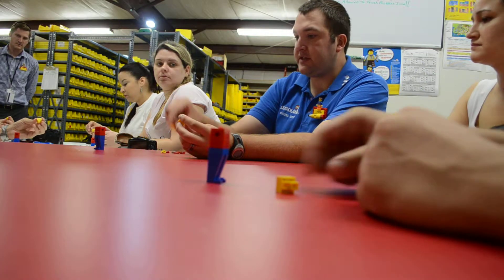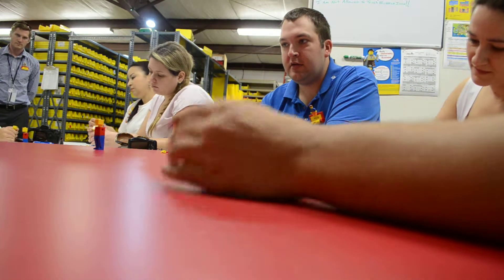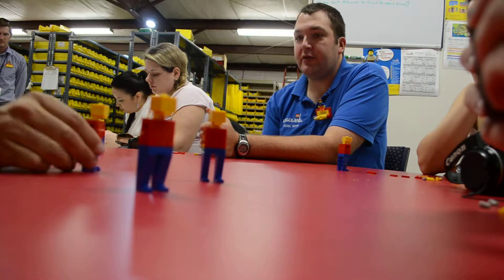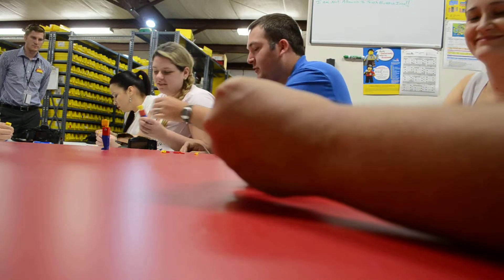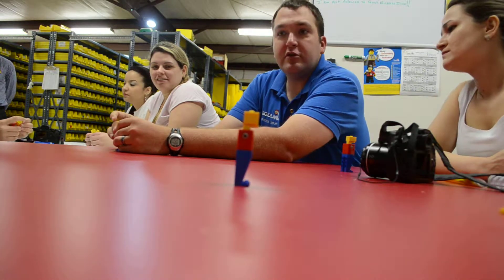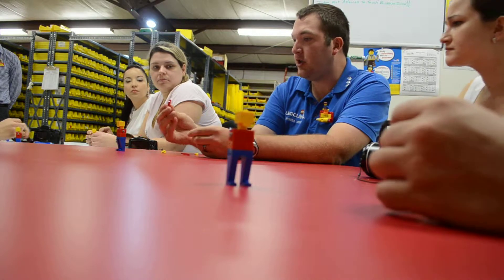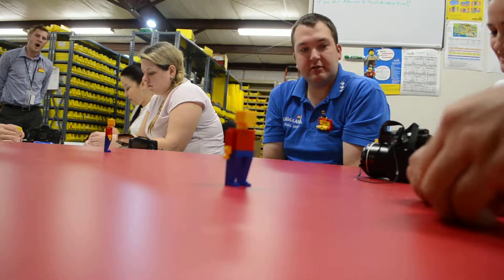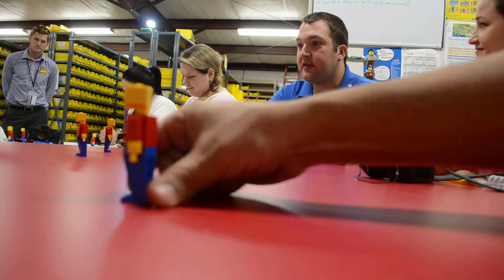Montando um Lego Buddy na Legoland Florida - parte 2 de 2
Em visita a Legoland Florida, aprendemos a montar um dos ícones mais conhecidos desta marca - o Buddy! Confiram como foi a montagem peça a peça em dois vídeos.